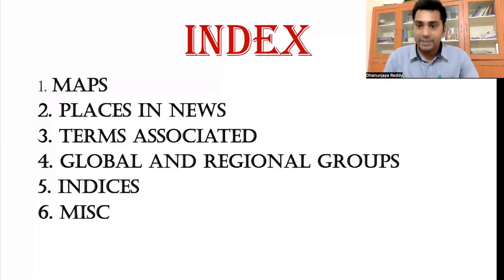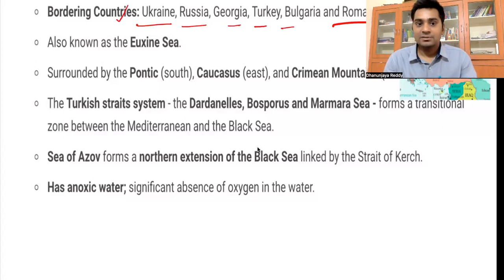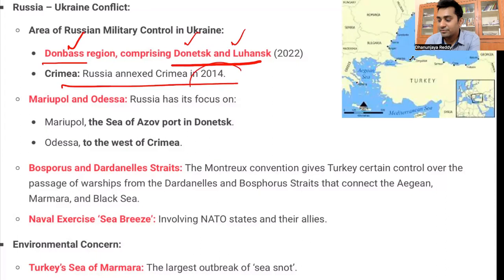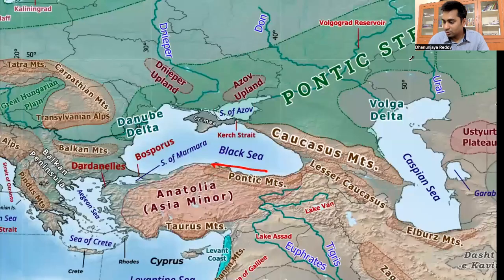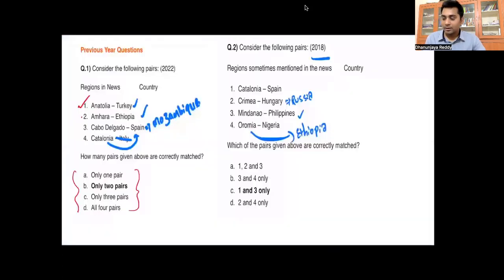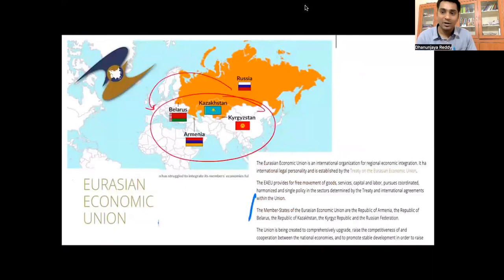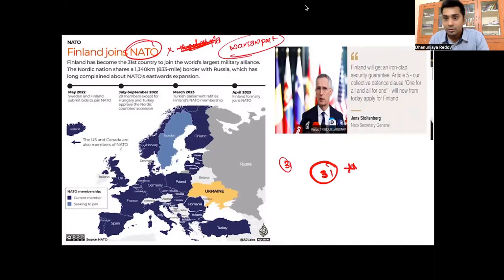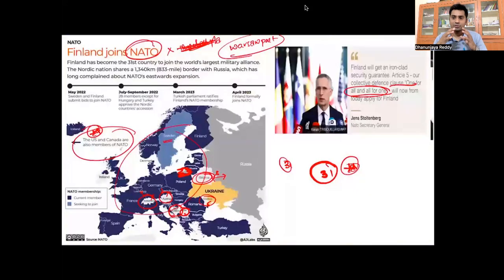UPSC PRELIMS 2023 CURRENT AFFAIRS ----INTERNATIONAL RELATIONS-PLACES IN NEWS -CLASS 1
UPSC PRELIMS 2023 CURRENT AFFAIRS INTERNATIONAL RELATIONS-MAPS - PLACES IN NEWS -CLASS 1
CONTENT FROM THE HINDU, THE PRELIMS 2023

FOR THOSE WHO ARE SEARCHING FOR COMPREHENSIVE COVERAGE OF CURRENT AFFAIRS FOR PRELIMS, YOU CAN RELY ON THIS.